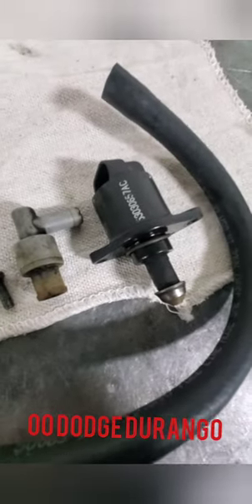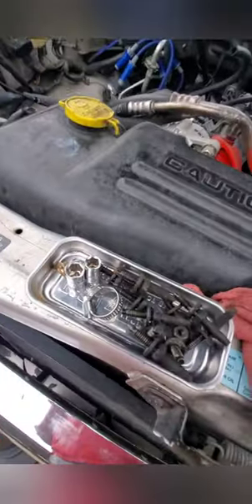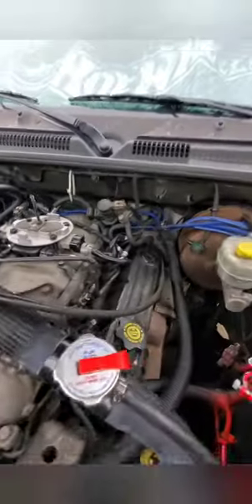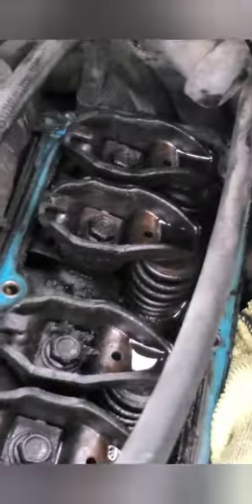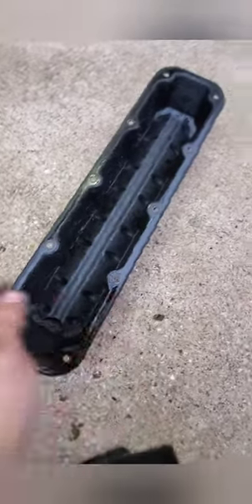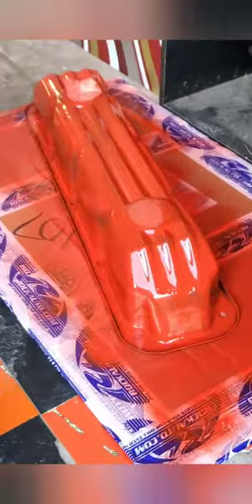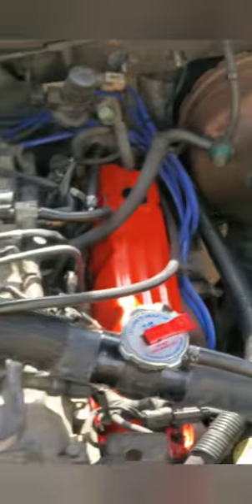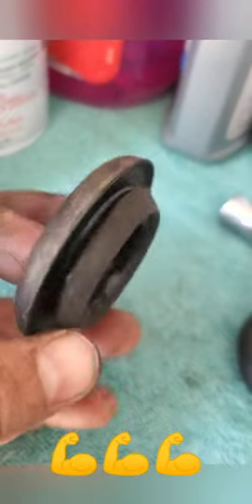00 durango pcv valve & valve cover gasket replacement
here's  my break down and steps i took to do my valve cover gaskets & the pcv system restoration

went whit fel-pro and rockauto.com  in house parts

use of list
break cleaner
parts cleaner
11 mm socket
7/16 socket
extension short and long
swible
flat head screw driver
torque wrench optional
towels and degrees

your host Chily5.0